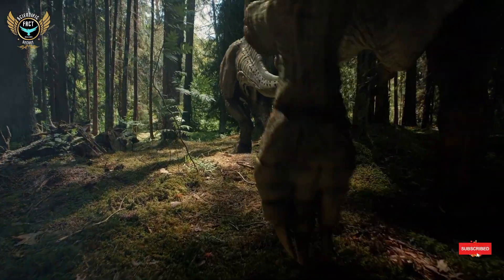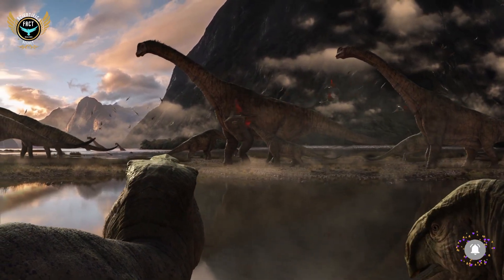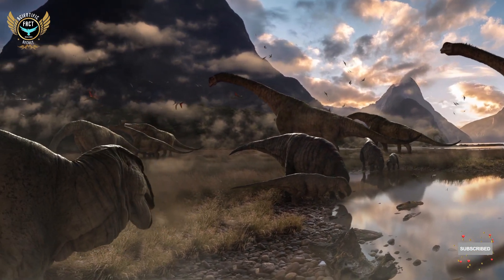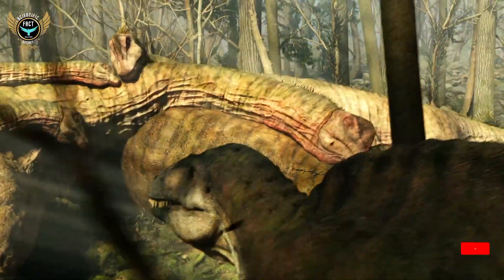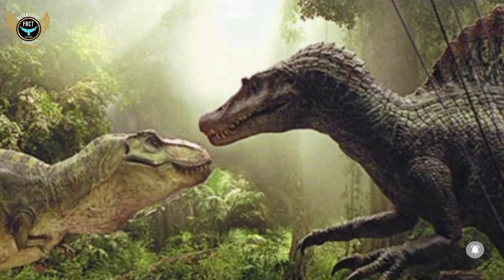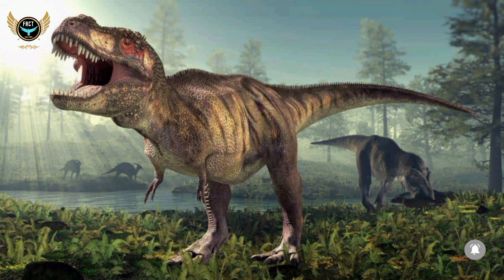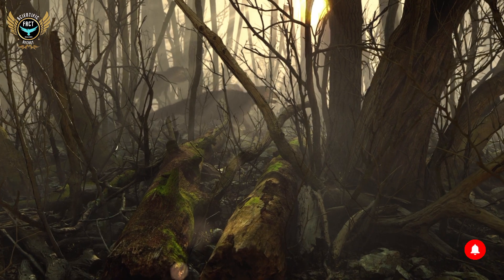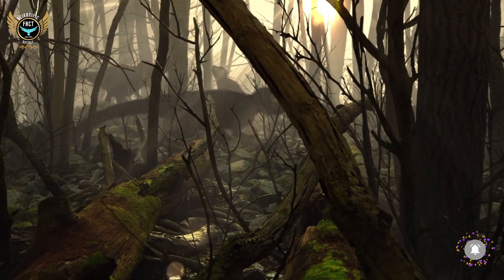Exploring Bolivian Treasures: The Dinosaur Footprints of Cal Orcko 🦕🌄 | Scientific Secret Education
Description:

Embark on a fascinating journey to Bolivia's Cal Orcko, where a limestone wall adorned with over 5,000 dinosaur footprints offers a glimpse into the ancient Cretaceous Period. Discover the world's largest collection of diverse dinosaur tracks, dating back 68 million years, now an emerging tourist attraction. Unveil the story behind this breathtaking paleontological site, once hidden within a local cement company and now accessible through guided tours from Parque Cretacico. Join us to witness the ancient imprints of Theropods and Sauropods, revealing a captivating history etched in the cliffs of Cal Orcko. 🦖🌎

- Cal Orcko

- Dinosaur Footprints

- Cretaceous Period

- Paleontological Site

- Bolivia Tourism

- Prehistoric Discoveries

- Scientific Secret Education